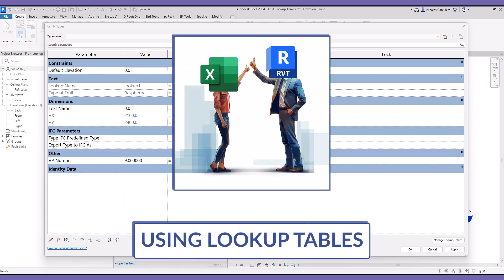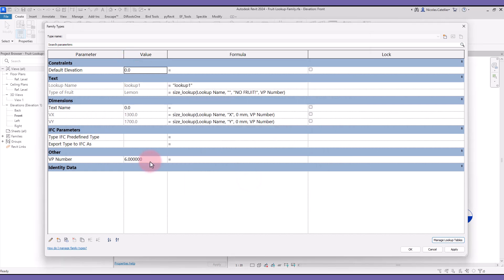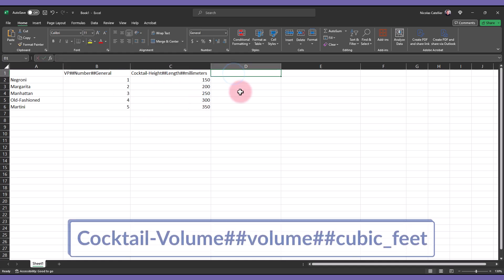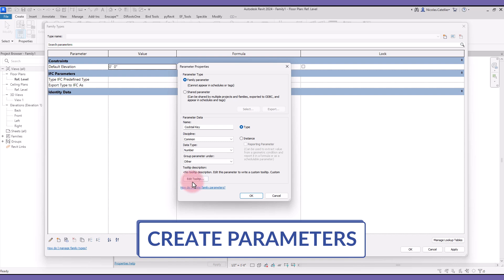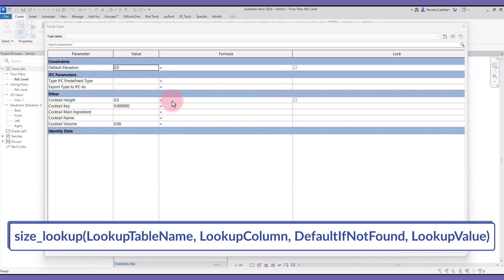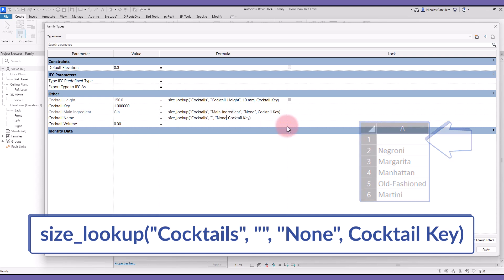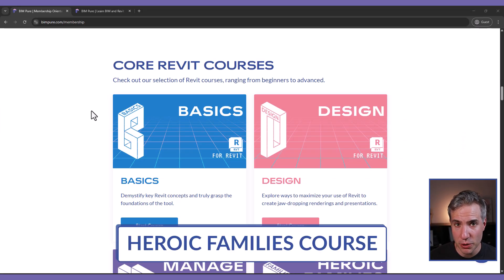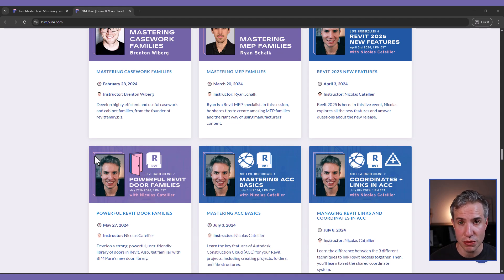Mastering Lookup Tables - Using Excel in Revit Families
Lookup tables are an underused Revit feature for importing .csv files inside a Revit family. This is used when a family has a lot of possible dimensions and values.

0:00 - What are lookup tables?
1:22 -  How to prepare the CSV
3:02 - Import CSV in the family
3:33 - Create Parameters
4:20 - Use Lookup formulas
6:34 - Case study: door material
7:20 - Heroic Families
7:36 - Live Masterclass